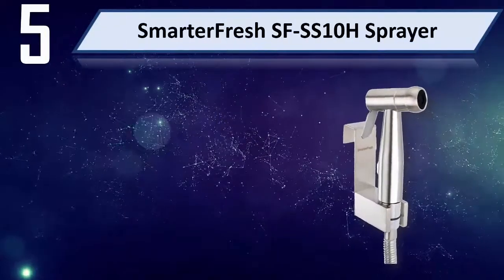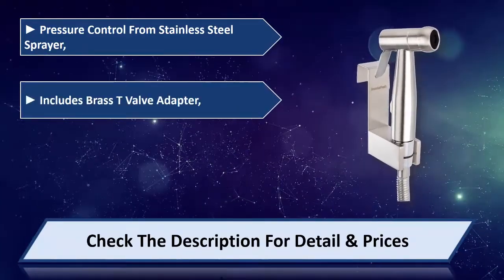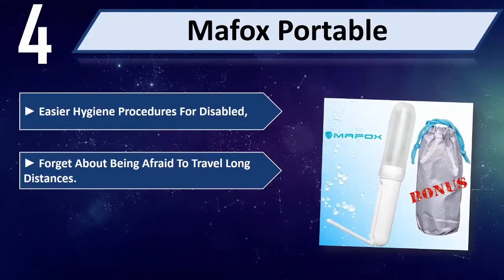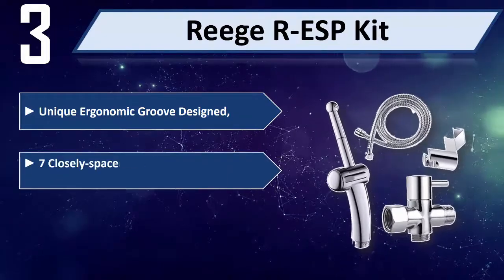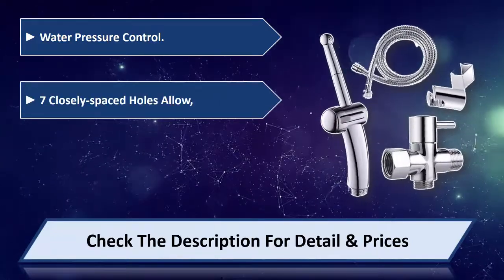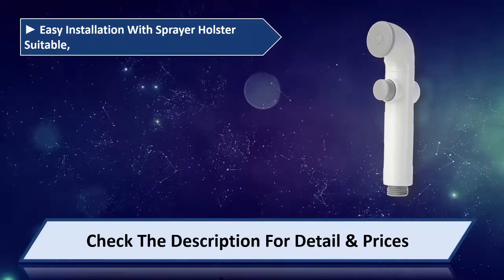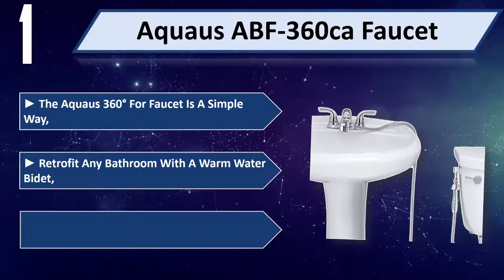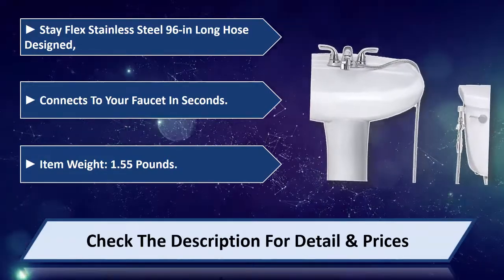5 Best Handheld Bidets 2024 | Best Handheld Bidets Reviews | Top 5 Best Handheld Bidets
5 Best Handheld Bidets 2024 | Best Handheld Bidets Reviews | Top 5 Best Handheld Bidets
Let's Have a Look:

5. SmarterFresh SF-SS10H Sprayer [Amazon]
4. Mafox Portable [Amazon]
3. Reege R-ESP Kit [Amazon]
2. Brondell PS-90 PureSpa [Amazon]
1. Aquaus ABF-360ca Faucet [Amazon]

Best Handheld Bidets are products which you'll be using for a fair amount of time. So it needs to be the best. But as there are thousands of Handheld Bidets available from hundreds of brands in the market, so it's not easy to pick the best one for you. It requires a lot of time and energy to do a fair research on them. So it's not possible for everyone to do it after work and all. This is where we come in.

We went through all these troubles so that you can choose the best possible Handheld Bidets for you. We have a very experienced team on market research and after all these stages of selecting, we can honestly say that these 5 are the Best Handheld Bidets available in the market at this very moment. You can go for any of them with your eyes closed and you can be ensured with their quality, performance, advanced features and durability. So pick any one of these 5 and live tension free!